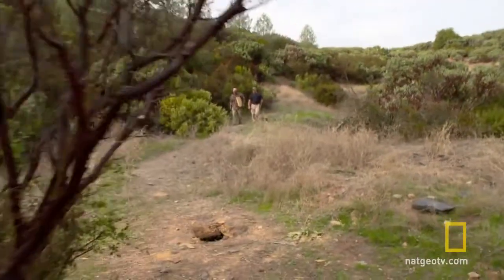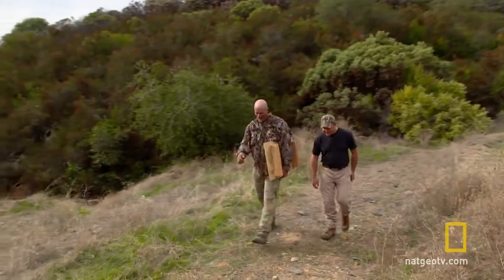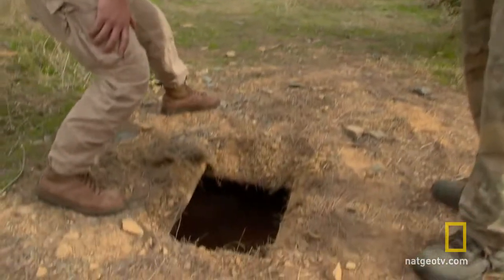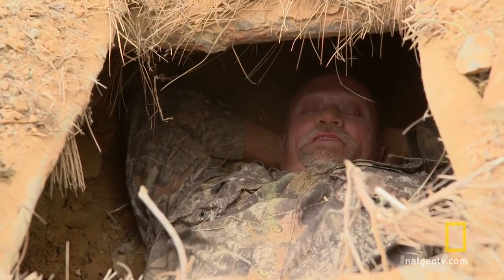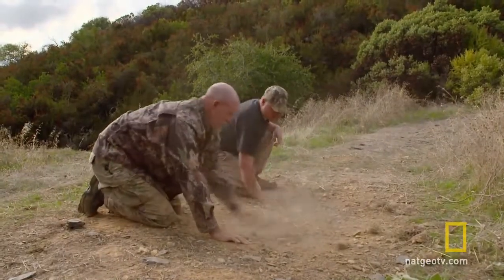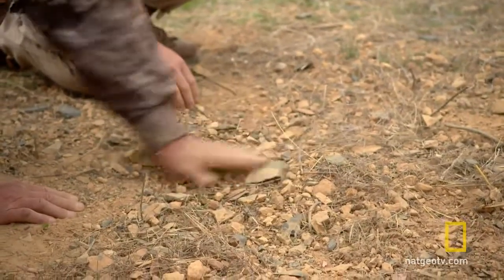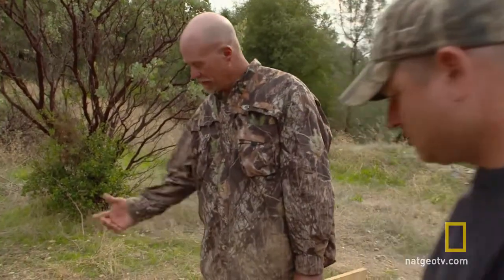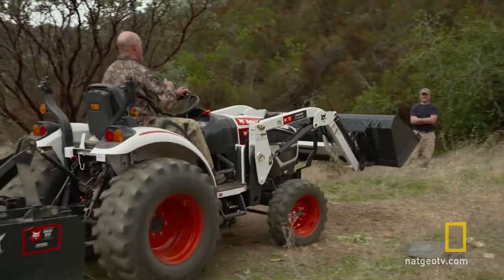Doomsday Preppers - Spider Hole